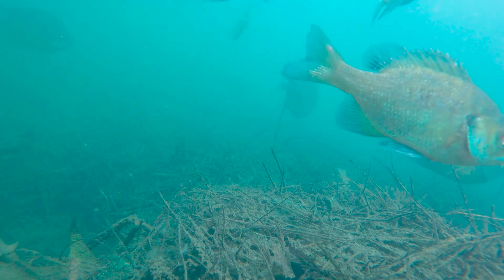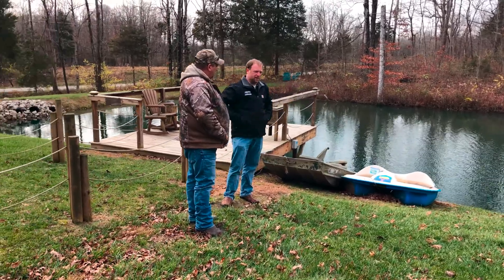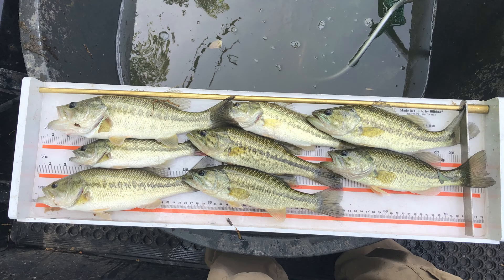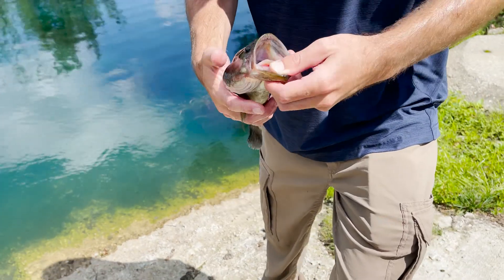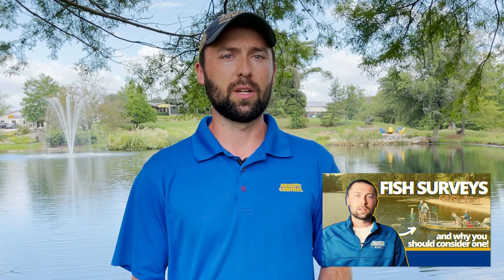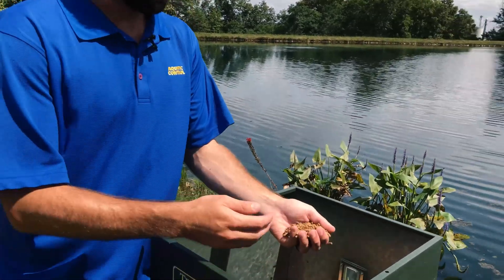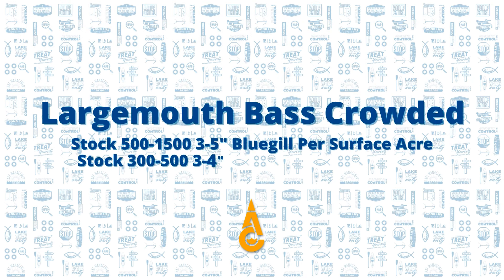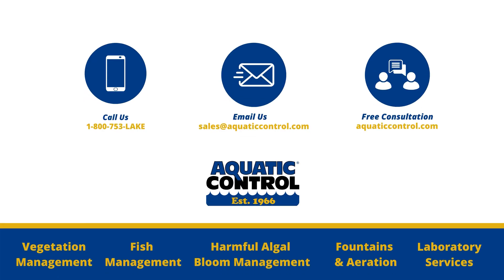Should You "Restock" Your Pond? | Fish Management Tutorial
In this fish management tutorial, we answer the age-old question, should you restock your pond? If so, then how do I stock my pond?

Often, pond owners run into situations where they have too many similar-sized bass or bluegill.